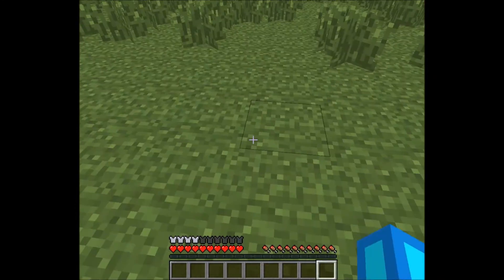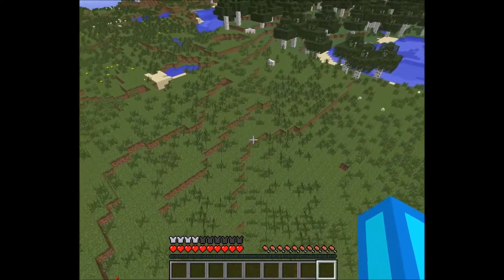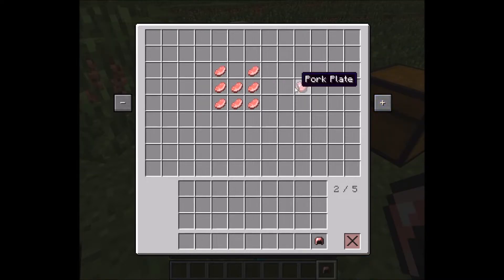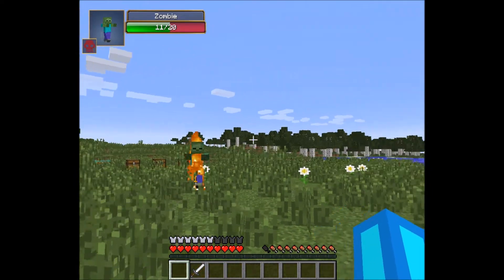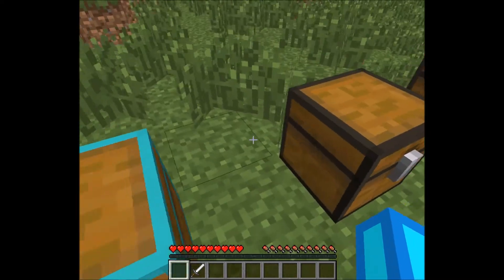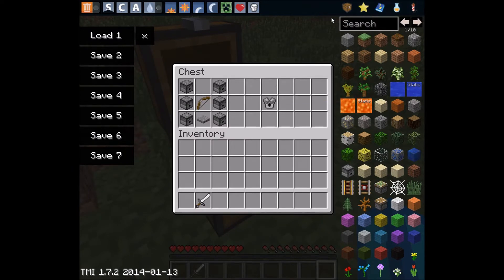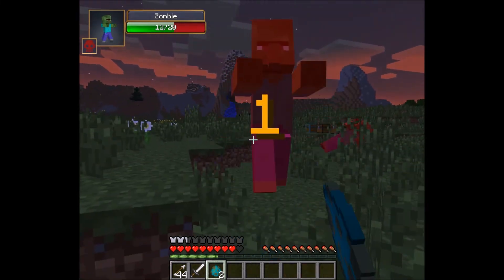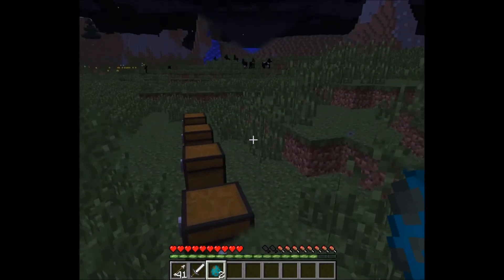Special Armor Mod!!! Part 2